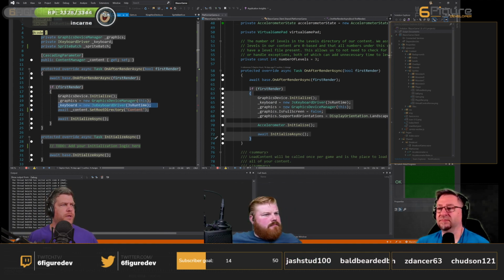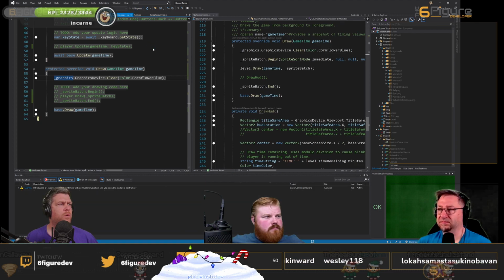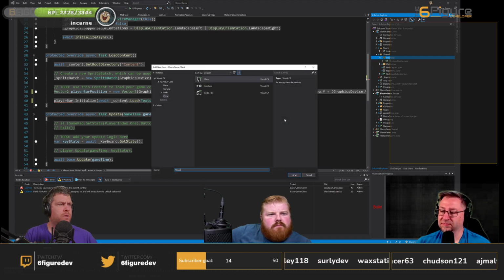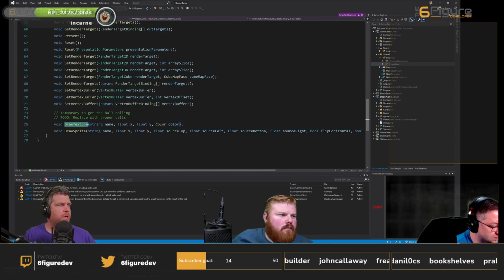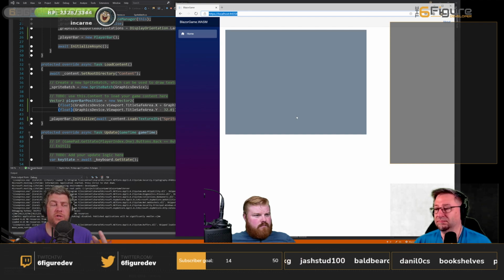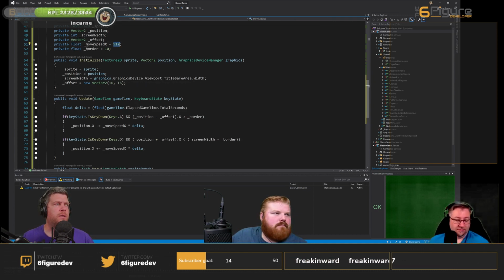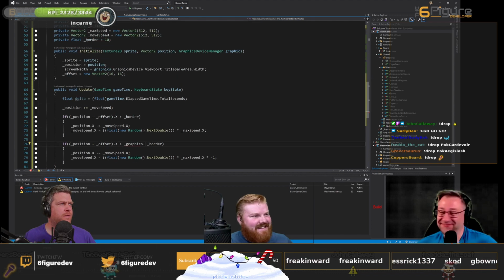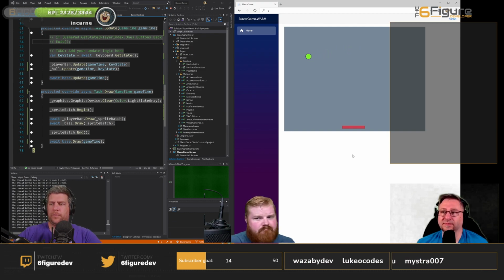Just Coding - (Screwing around and seeing what happens)